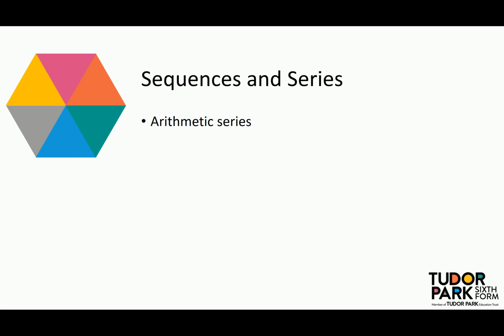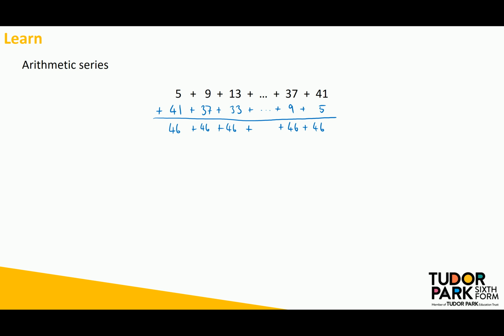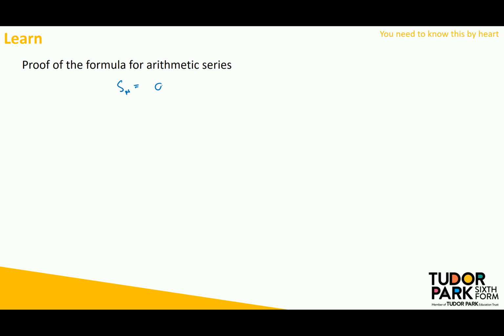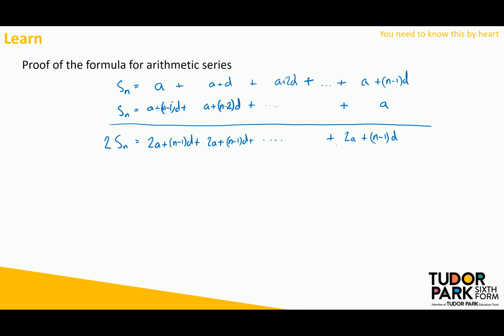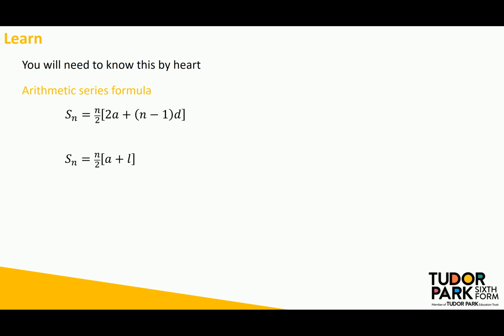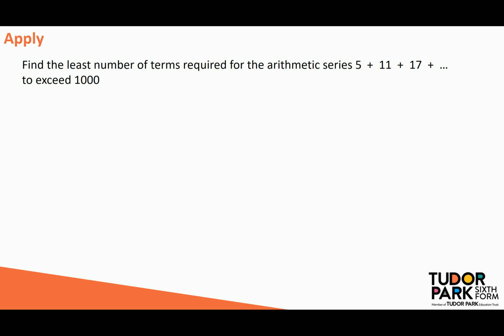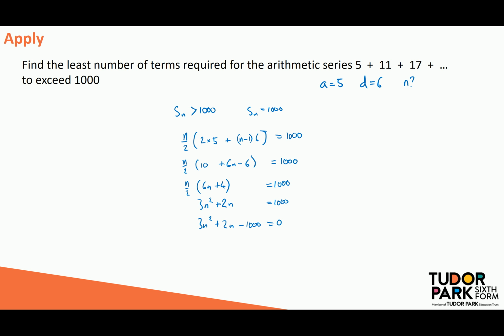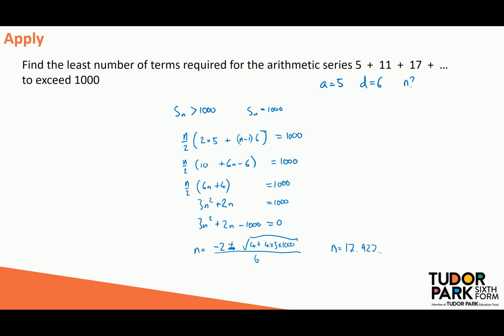Sequences and series - Arithmetic series